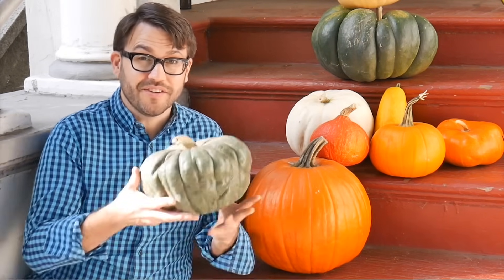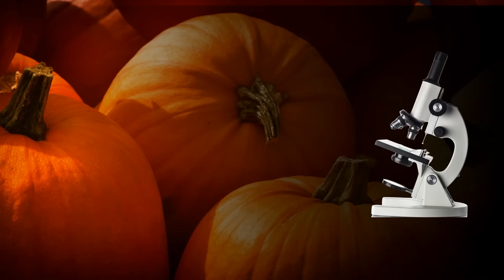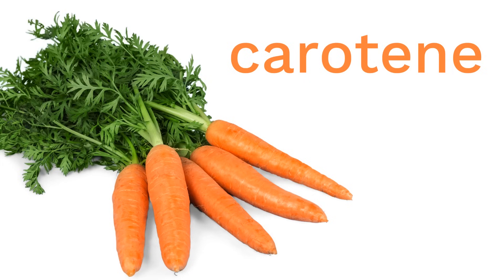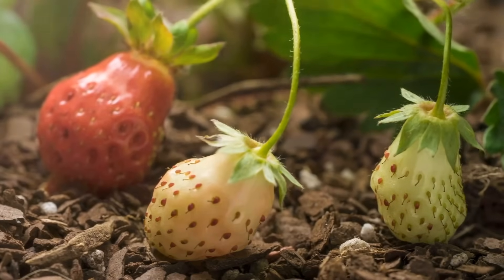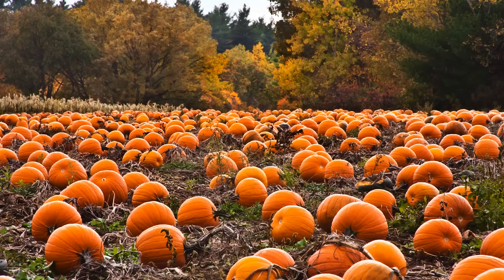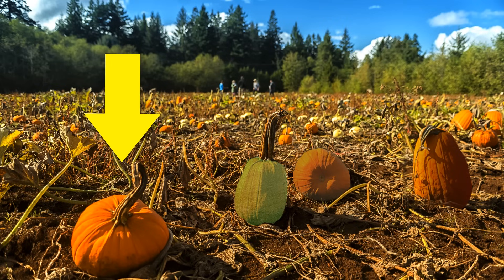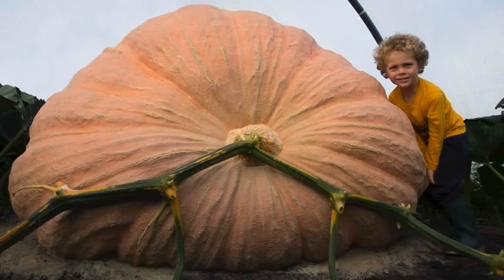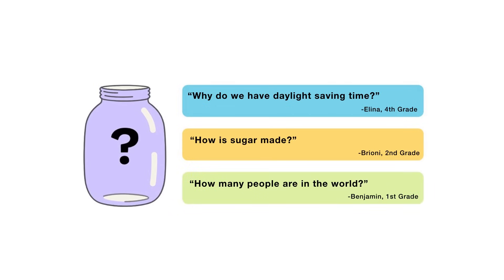Why are pumpkins orange?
"Why are pumpkins orange” This question came from Sophia], a 3rd Grader from the US.